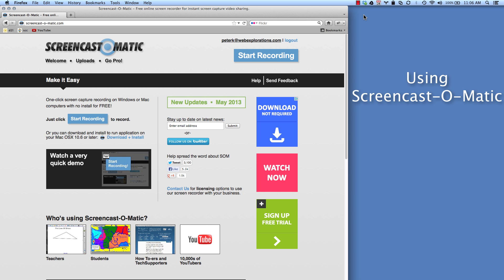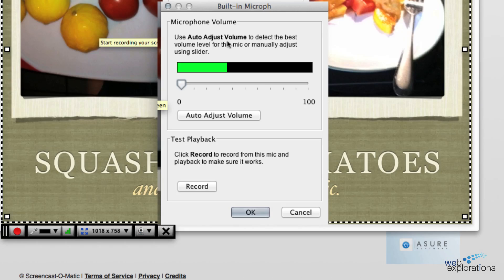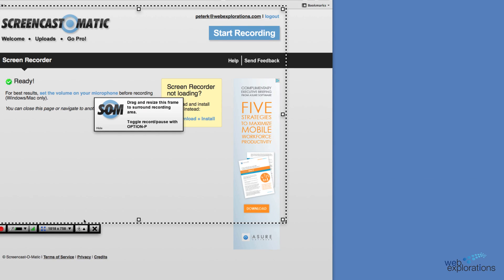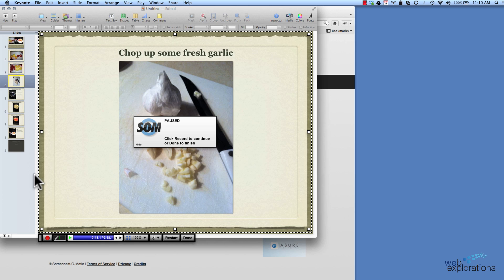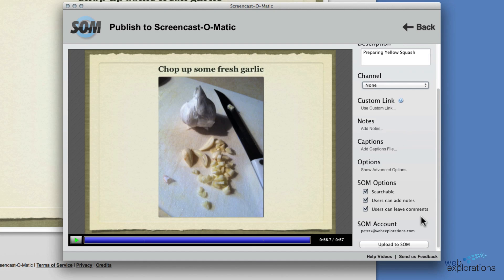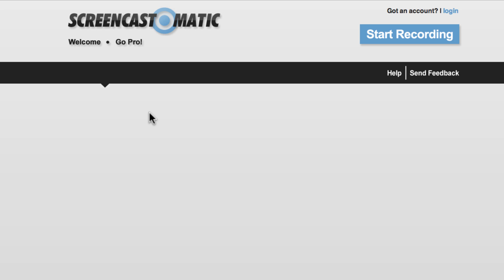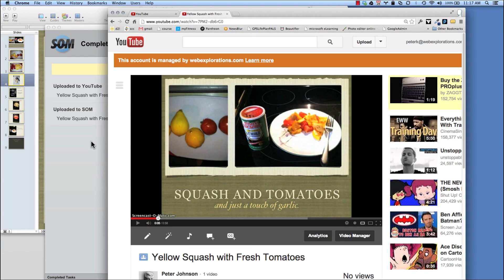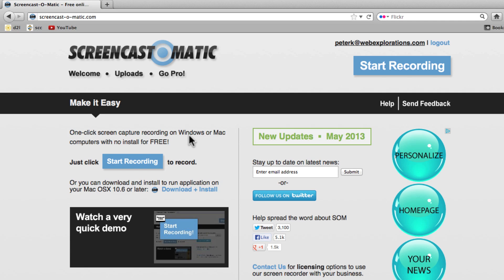OLD VERSION - Use Screencast-O-Matic to make a video of your presentation.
This is an older version of Screencast-O-Matic. You can see a more up-to-date video